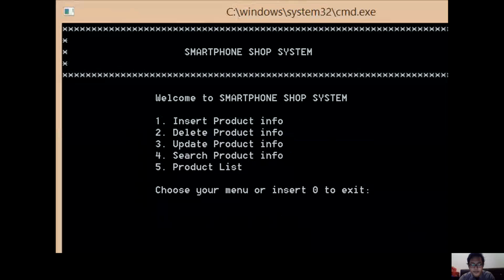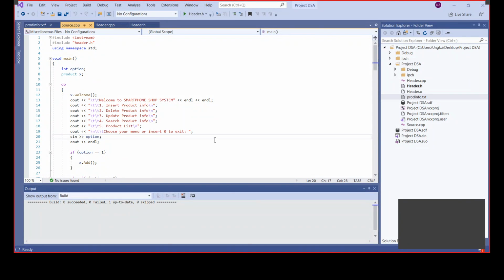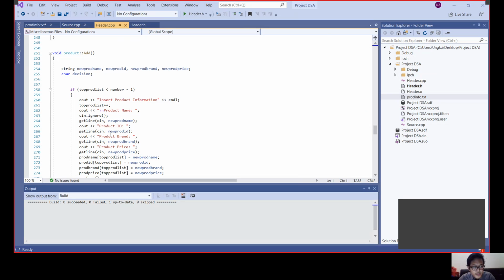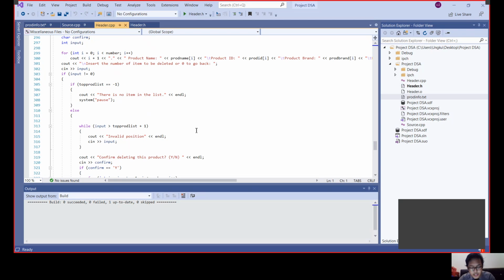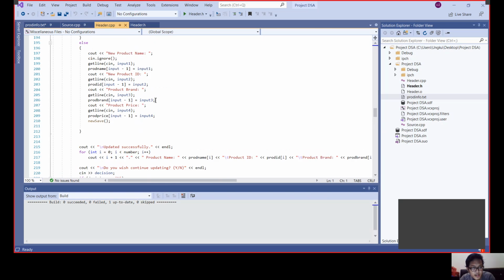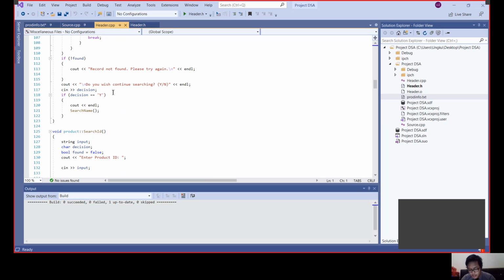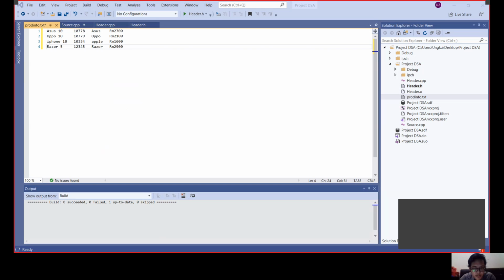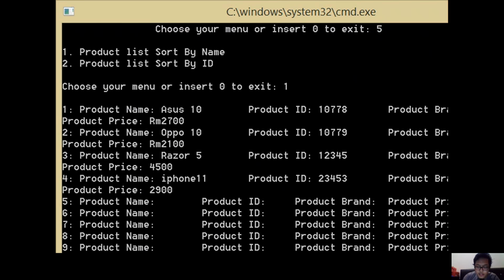ece mini project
smartphone kiosk